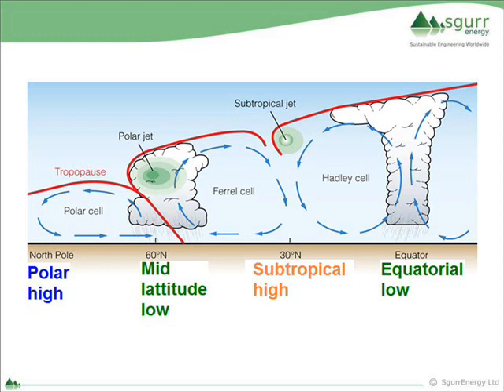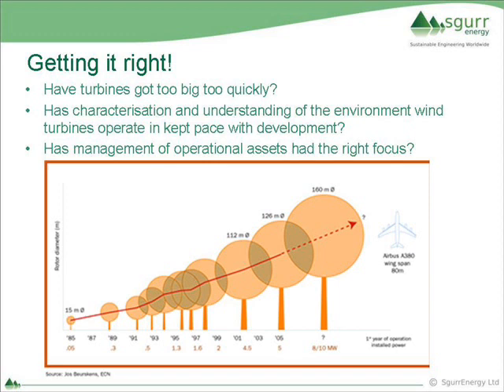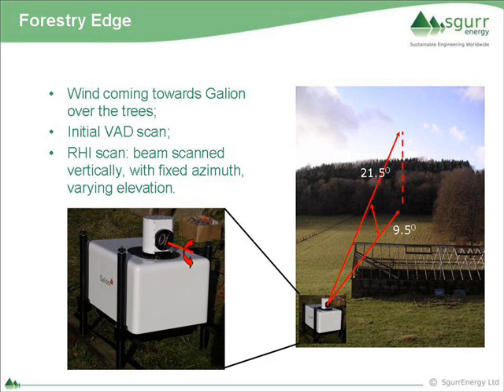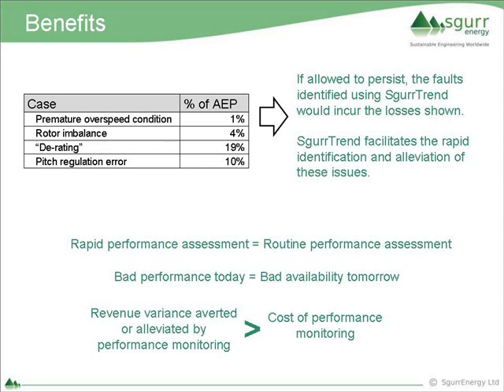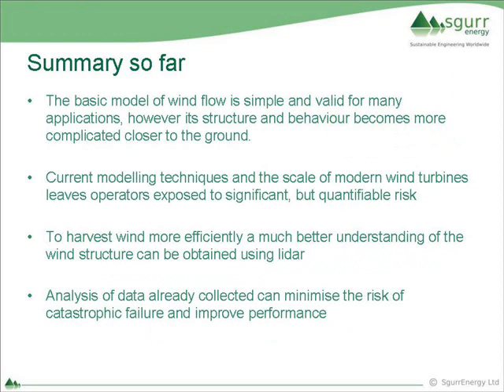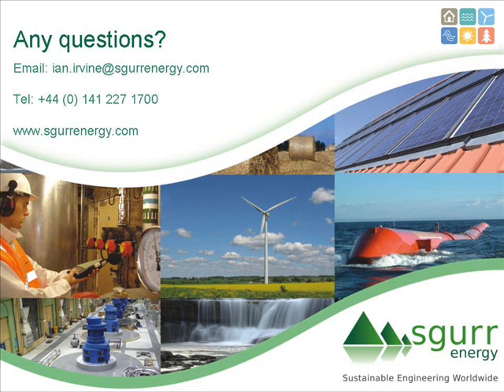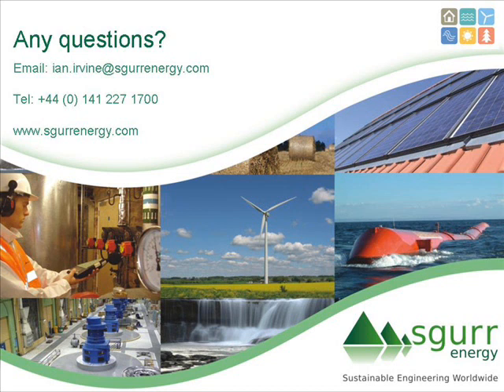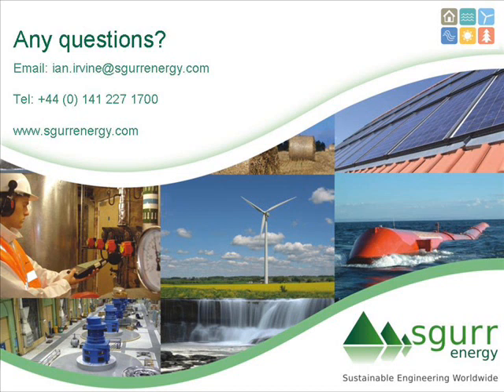The simplicity and complexity of wind: an engineer's tale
Ian Irvine, Technical Director, SgurrEnergy

RAE/RSE Joint Lecture. Tuesday 16 March 2010

The energy in the wind is generated by the sun heating the earth's atmosphere which then cools as the earth rotates on its axis, forcing movements of large volumes of air across the globe; a simple behaviour that will persist for as long as conditions on earth allow.
Humans have been utilising this energy for thousands of years and used increasingly technical developments to efficiently extract its power. However, despite the general development of engineering capability, there is still some way to go towards fully optimising the potential of wind energy conversion devices.
Ian Irvine, co-founder and Technical Director of SgurrEnergy, will explain why he believes the origin of this issue is the character of wind and a general lack of understanding of the complexity of this renewable energy resource. Ian will also explain his belief that remote sensing will enable wind energy technology to increase its contribution to carbon emission reduction.
In the final part of his presentation Ian will talk about more generally about how developments in renewable energy technology can be used to generate sustainable energy at the levels needed to maintain the simple, relatively well understood cycle of the wind.